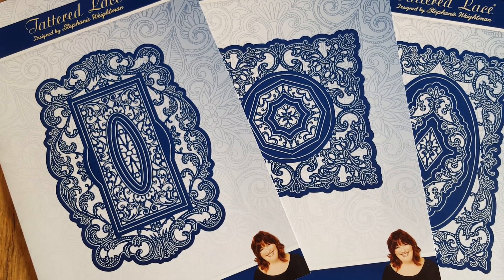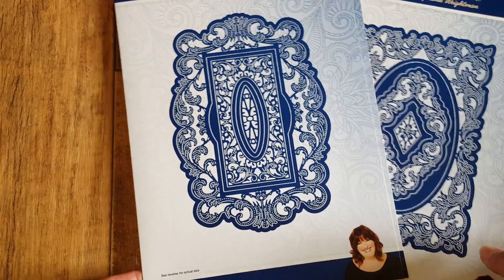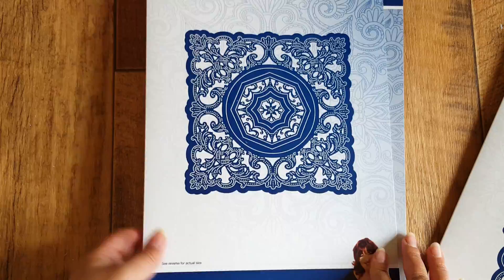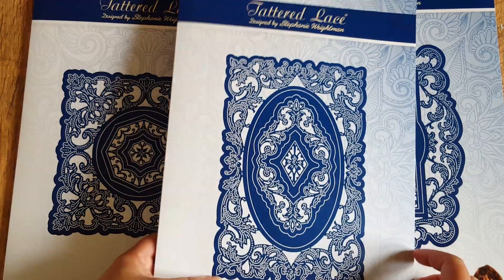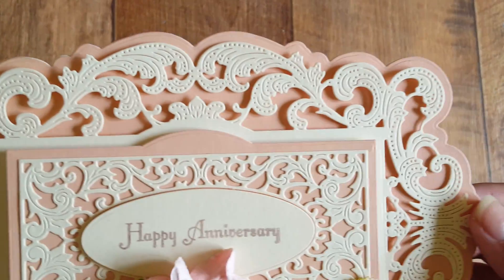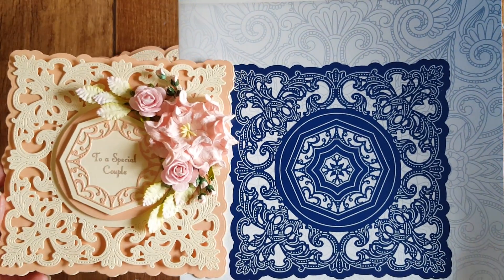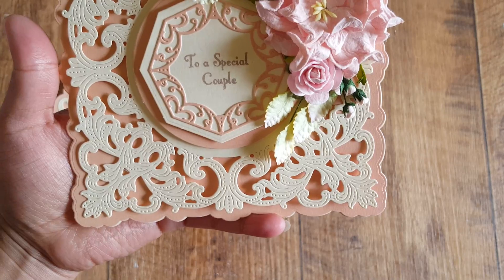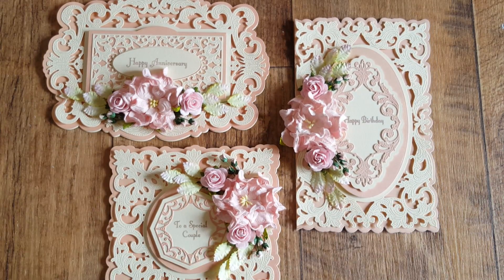Cards Using Tattered Lace A Day Like This Dies Collection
Purchased at Create&Craft (half price offer may not be available anymore)